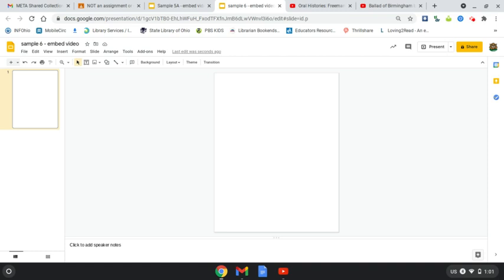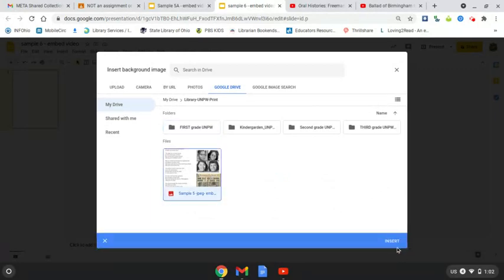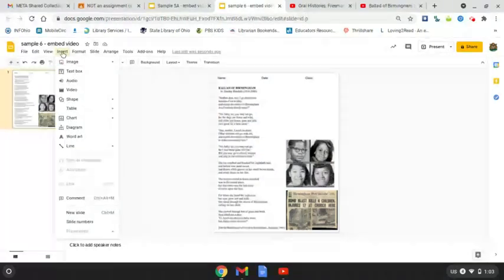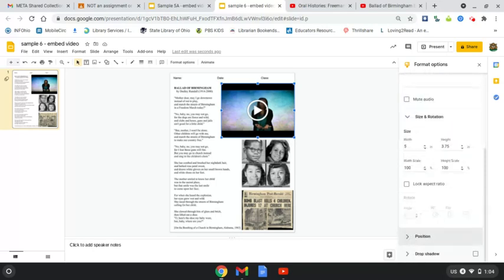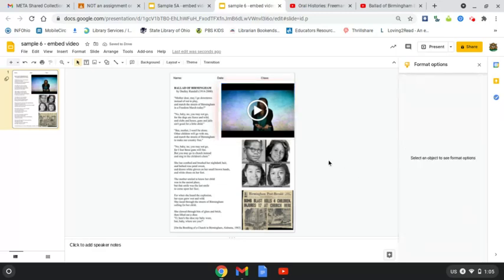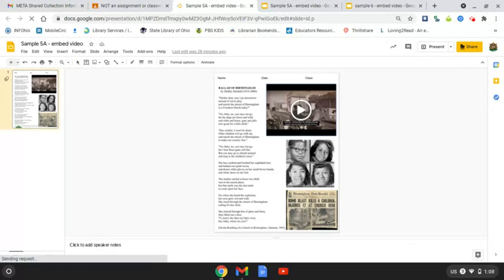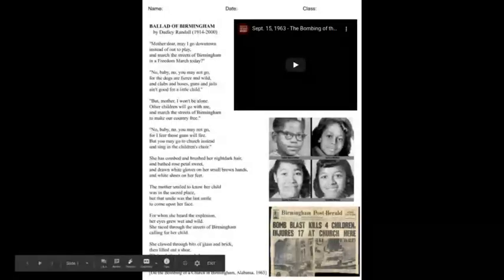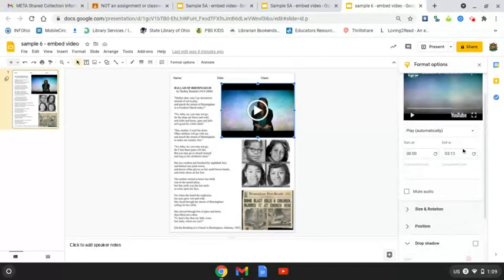Hyper-pdf_Harry Potter Worksheets